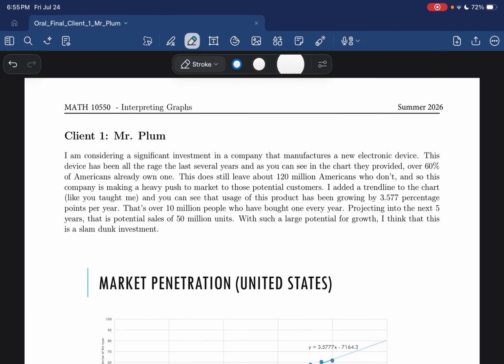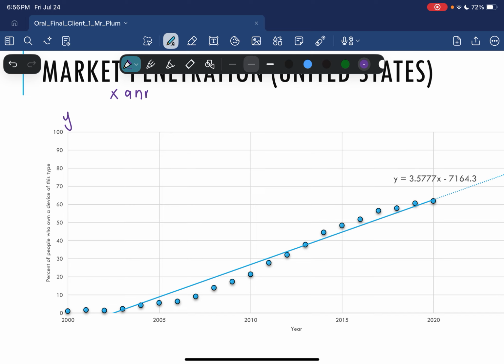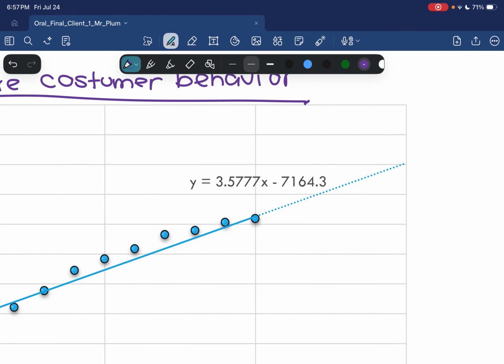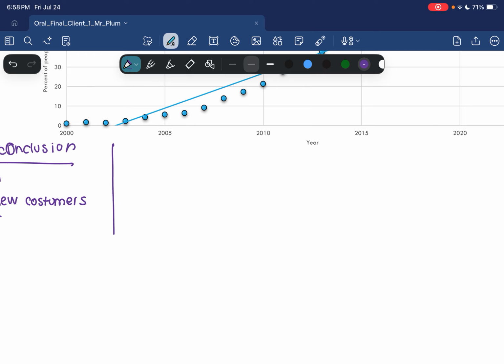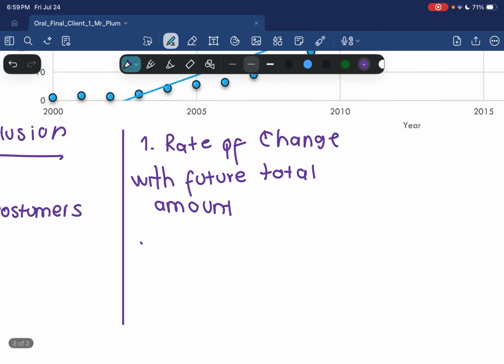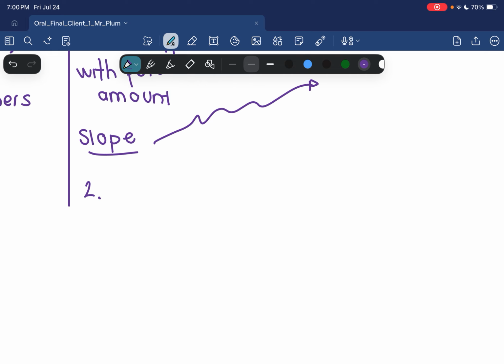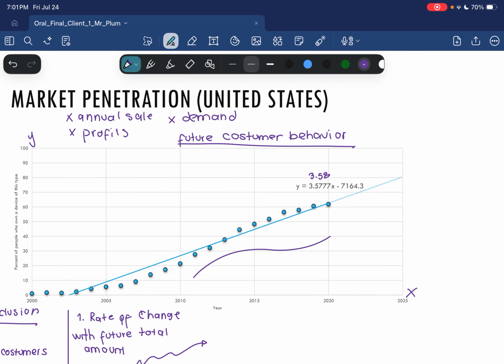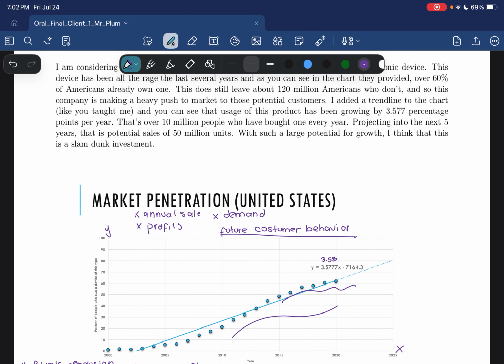Oral Final Exam Part 1